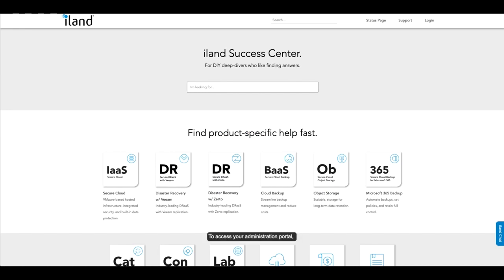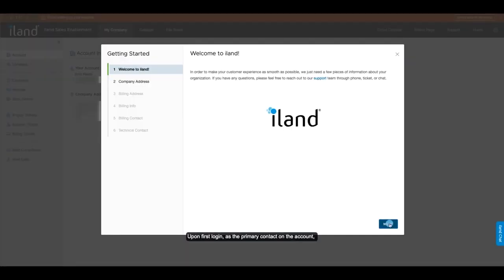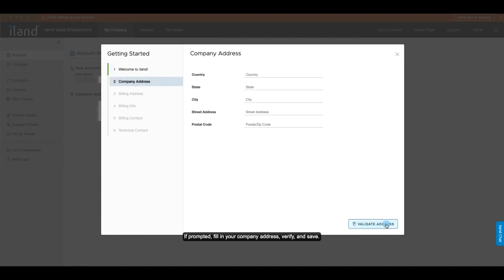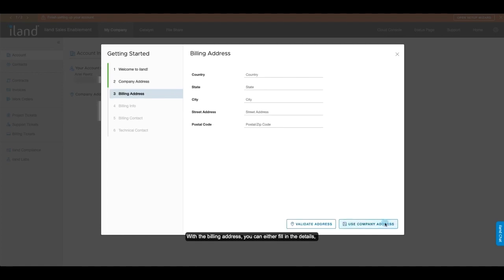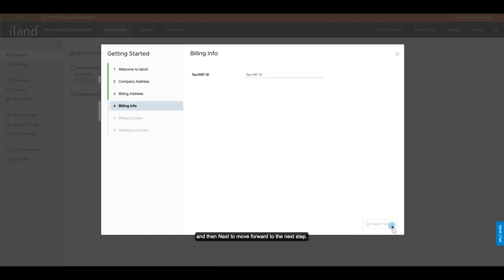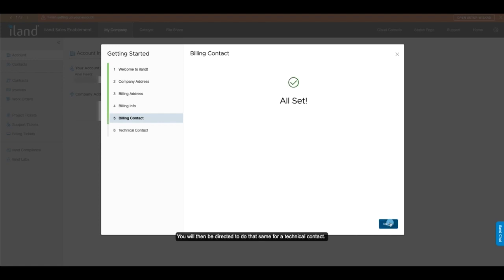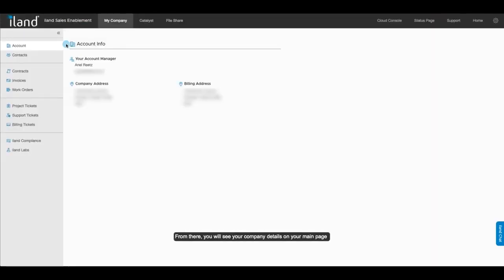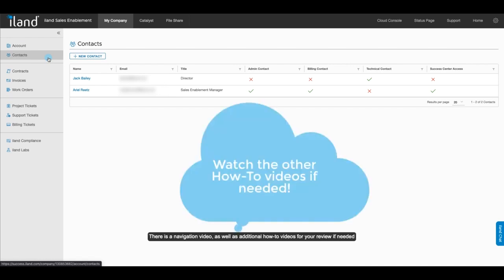11:11 Systems Success Center Customer Hub - First Time Setup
This video is a walkthrough of how to use the 11:11 Systems Success Center Customer Hub for the first time and get setup.